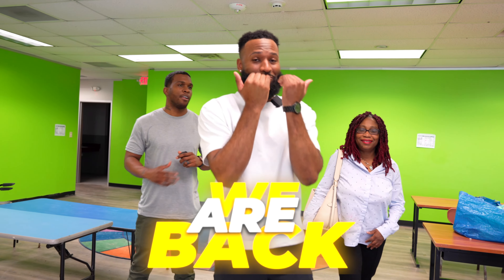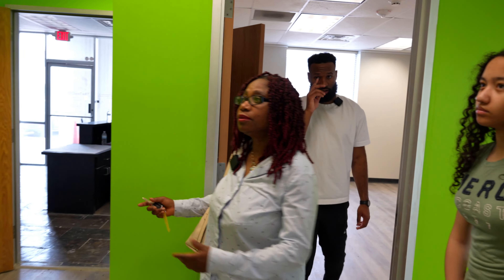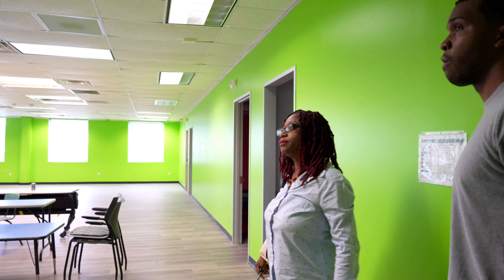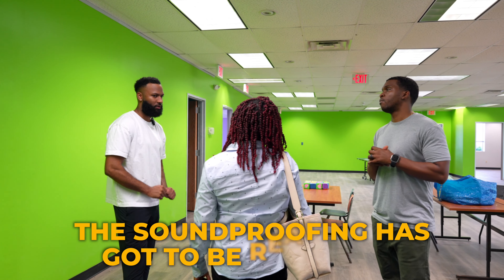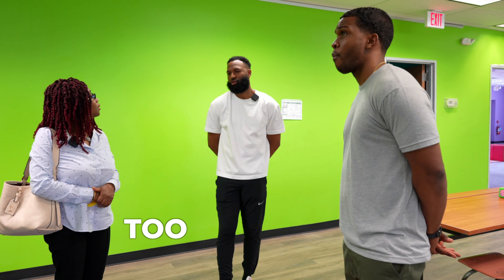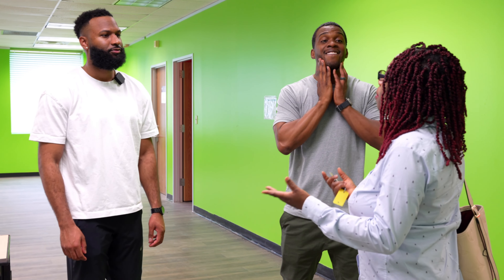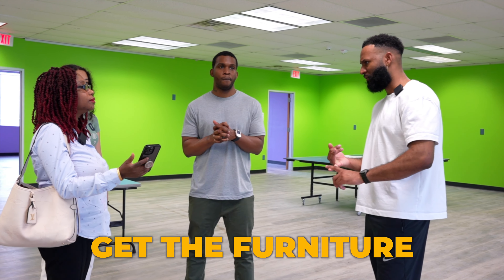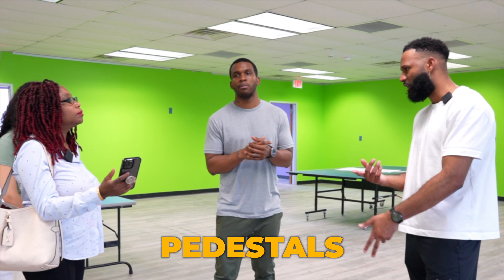How This Houston Mom Is Building a $10K/Month Event Space Business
In this video we meet up with Ann, CEO of newest Event space in Houston Texas.

If you’re new to my channel, my name is Brian Waldron. I’m the founder and CEO of Mannekin, leading event space consulting and scaling company in America. It’s a family office, which is just a formal way of saying we invest our own time, money and energy  into event space owners. Our client portfolio currently holds over 400+ venue and future venue owners. Given this is a YT channel, and anyone can claim anything, I’ll give you some stuff you can google to verify below.

21: Graduated with my BBA in Real Estate Investments from Baruch College in New York
22: Worked as a server at an italian restaurant because I couldn’t find a job out of college in my field
22: Started working at an event space in Brooklyn to make extra cash. Eventually got my own.
23: Didn’t know anything about the space and went completely broke. Learned about digital marketing and did $15k my 3rd month in business. Opened up a second space and did $30k/mo.
25: COVID happened - went completely broke again.
25: Added the rental company. Ended up doing $1M/year with my business.
26: People started reaching out about consulting. Created my first course “Six Figure Event Space Accelerator” showing people the steps on opening an event venue.
27: Created “Event Space Elites” - an A through Z solution showing others how to find, fund and fill their own venue.
27: Fully exit all 4 brick and mortar event space locations in all cash deals.
28: ESE crosses 400 clients and we become the #1 event space consulting firm in the country with the highest amount of clients getting funding, opening spaces, and collecting cash.

Today: We focus heavily on changing the face of the event venue industry making things easier, faster and more efficient for our clients through product and offer development. Many of our clients have gone on to open up second and third locations, or even fully exit their business like we have.

If you’re reading this, and scared to start that business - your worst case scenario is your current reality. Make it f*cking happen. You either win or you learn.

Let’s get it let’s go!

B